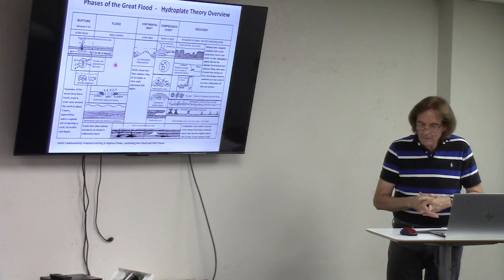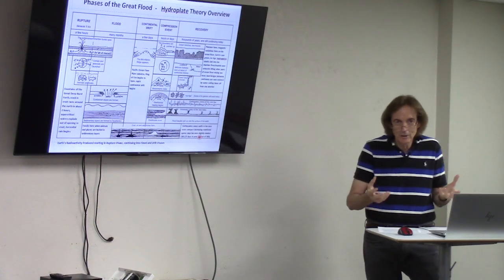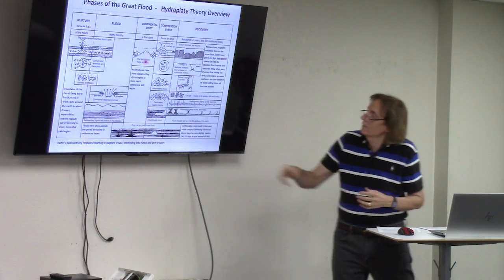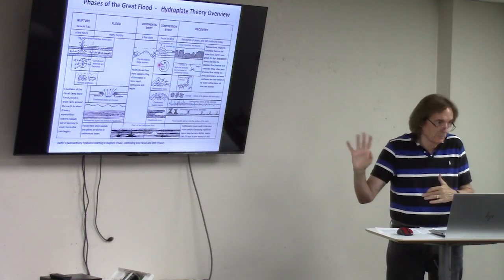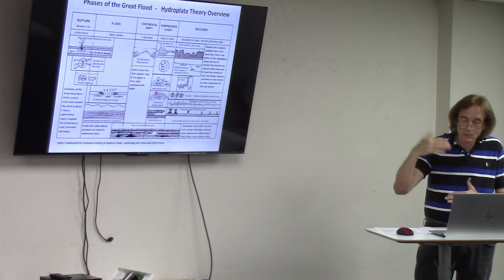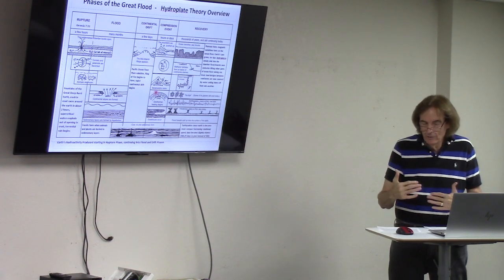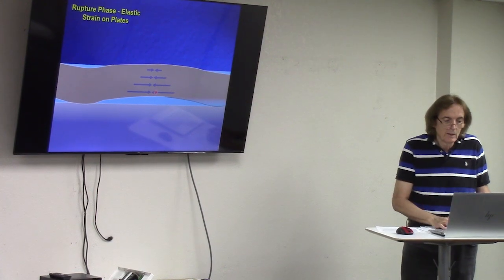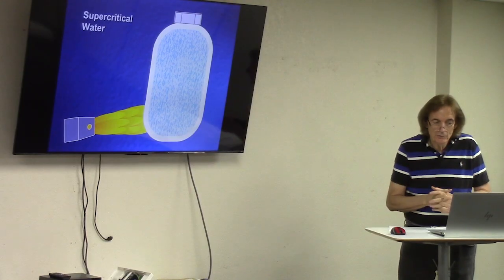Great Flood Week 10: Hydroplate Theory Phases Overview Part 2 & Rupture Phase Part 1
Continuation of overview of the phases of the Hydroplate Theory from last week. Today we cover the basic events of the Continental Drift phase, Compression Event and the Recovery phases as proposed by the Hydroplate Theory. We then begin a more detailed discussion of the Rupture phase and properties of supercritical water.